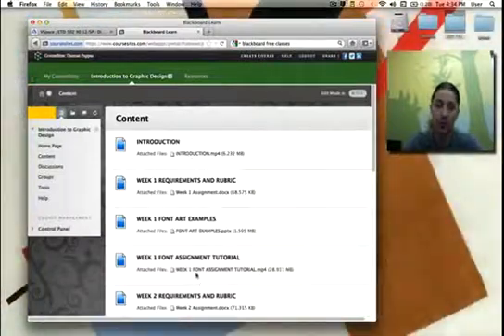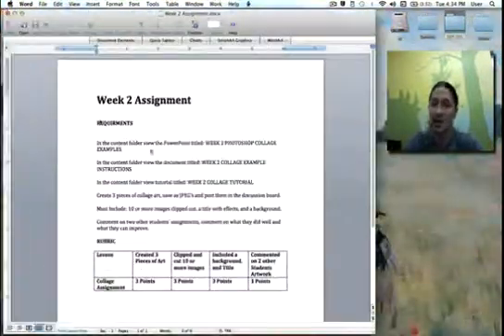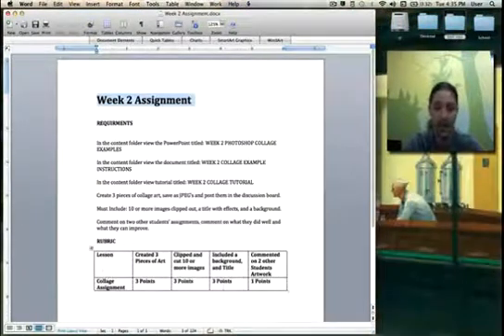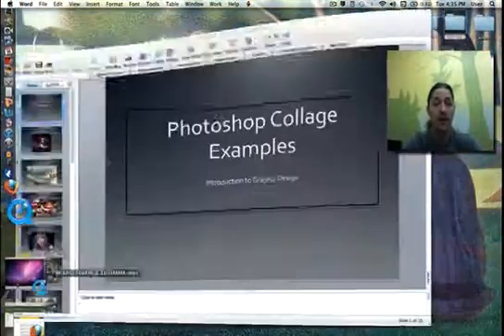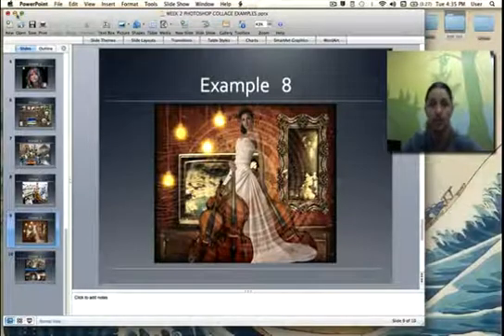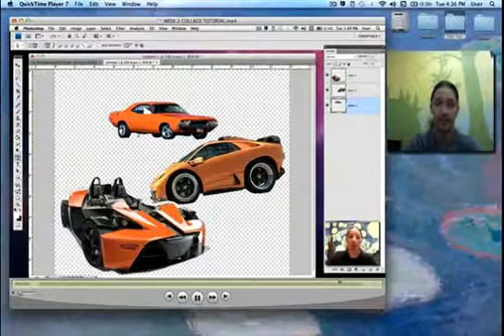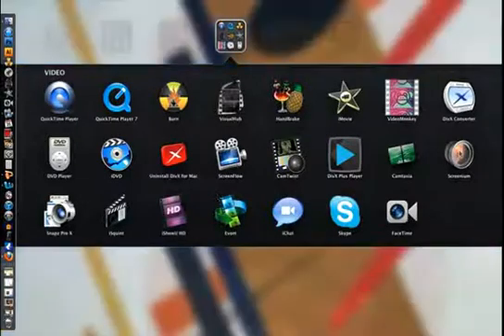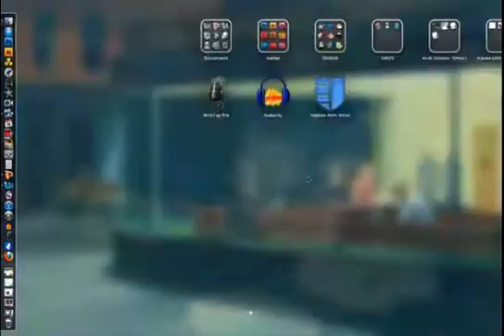Presentation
Presentation for EDT 502